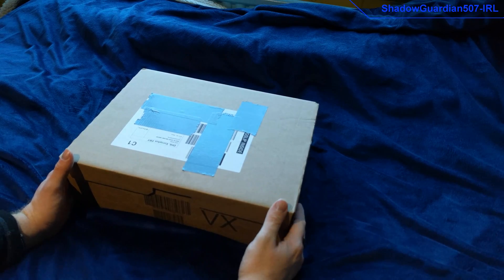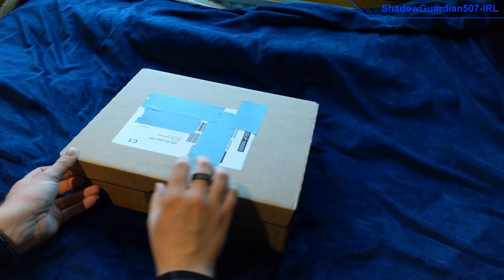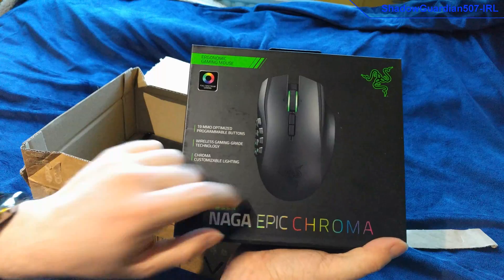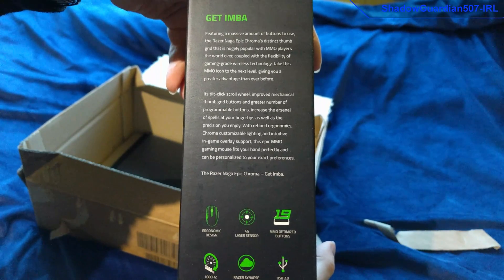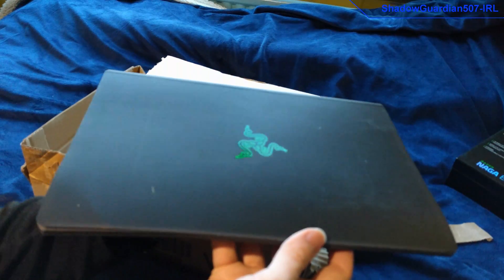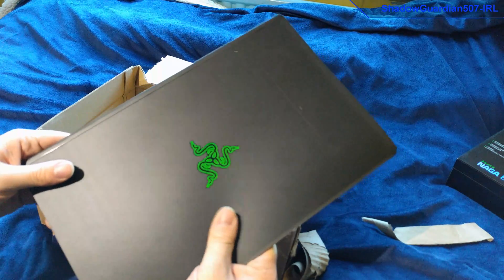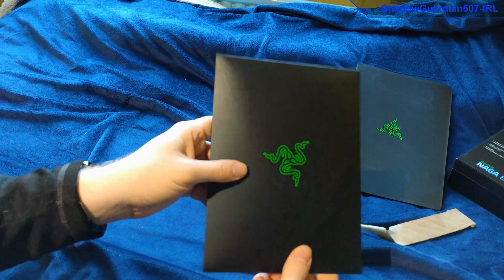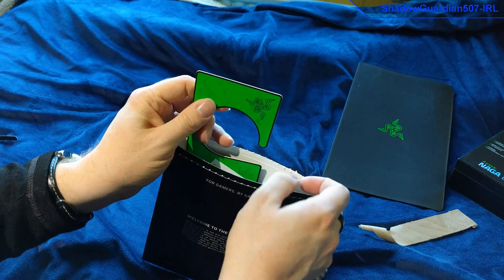Razer Notebook and Naga Epic Croma [4K]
Items unboxed : Razer Notebook and Naga Epic Croma

Description :
unboxing video taken on a nexus 6p smartphone (tripod mounted).